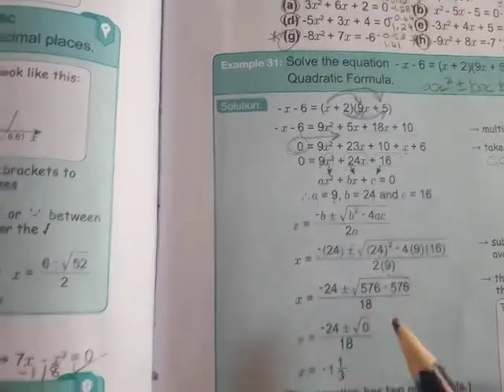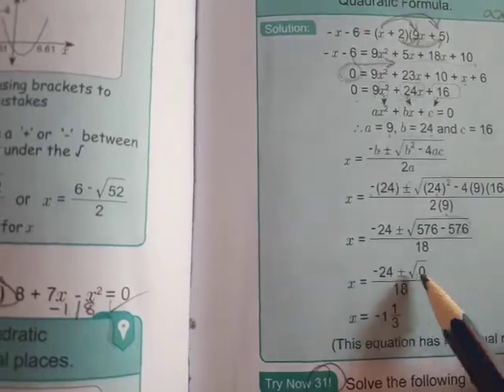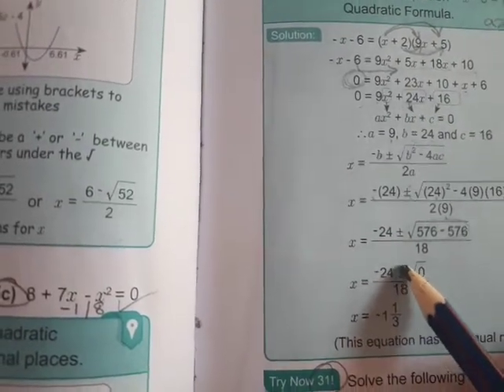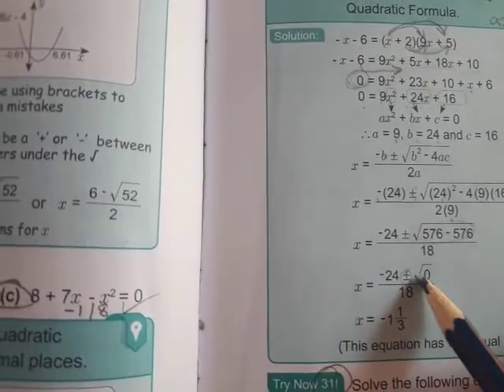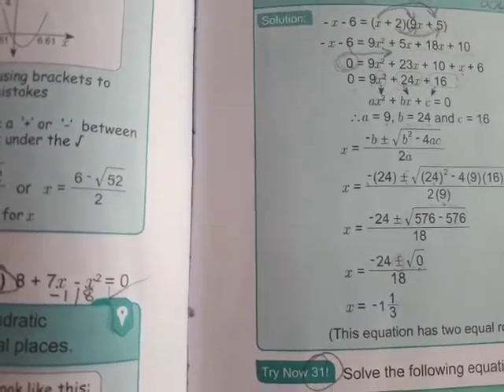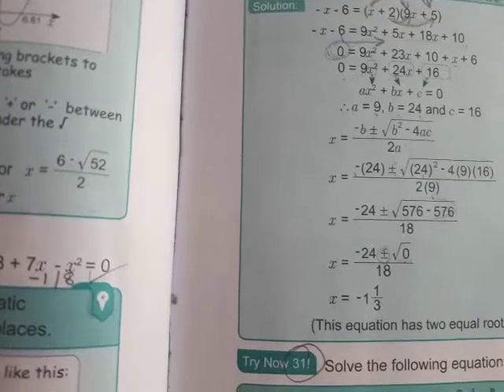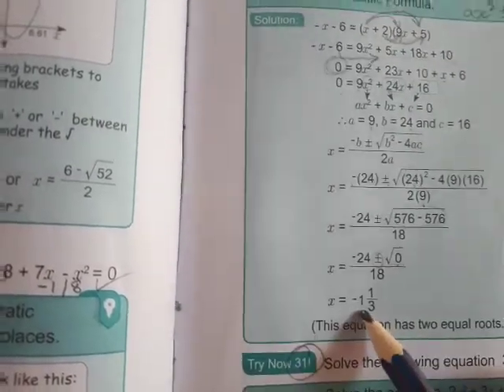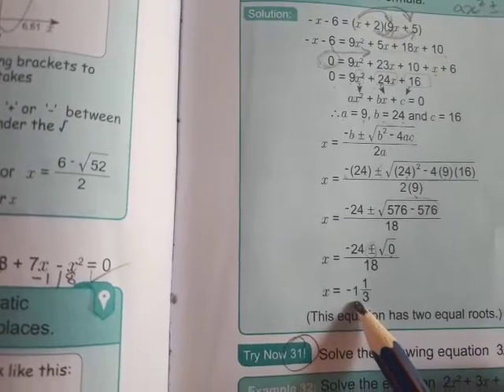Solving quadratic equations by using the quadratic formulae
Solving quadratic equations by using the quadratic formulae, quadratic formulae, solve quadratic equations